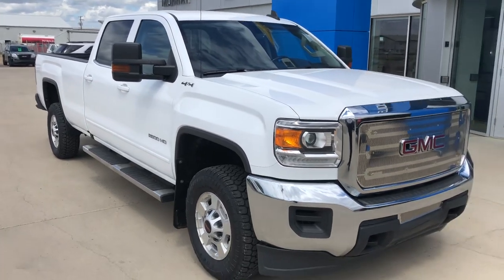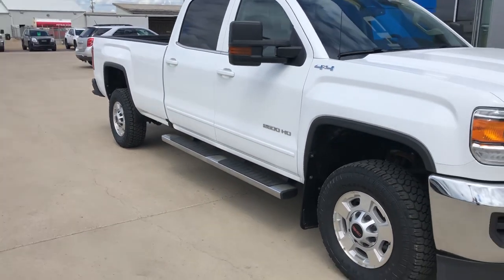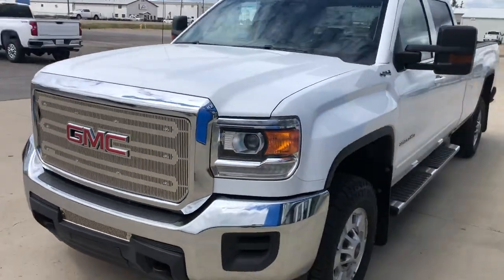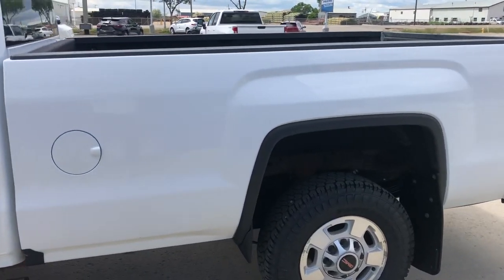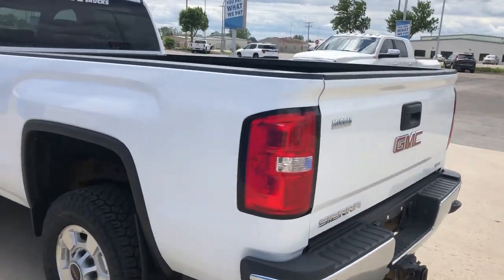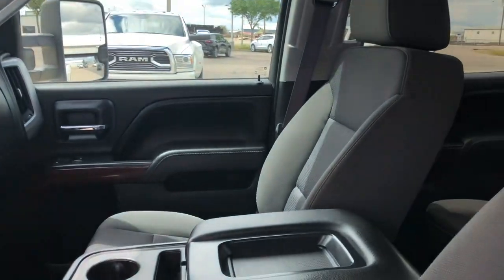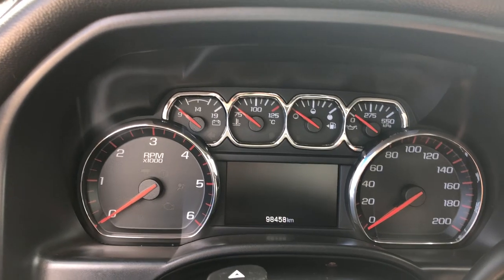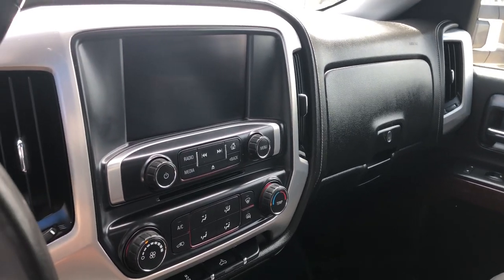2016 GMC Sierra 2500HD SLE 4WD (Stock AD2180A)